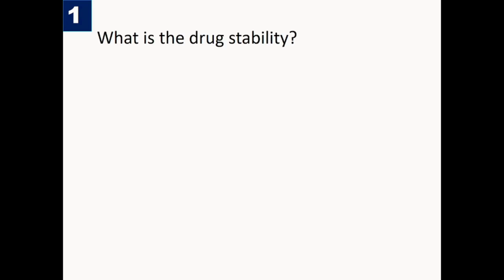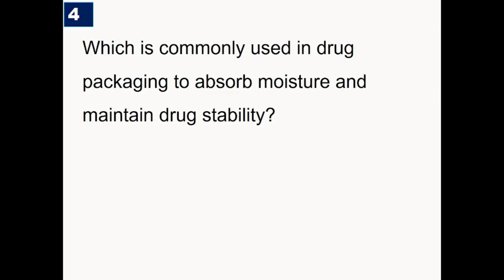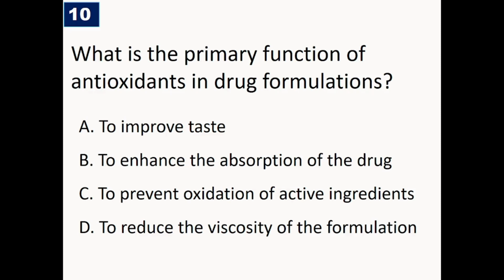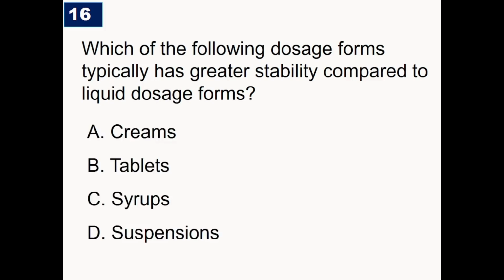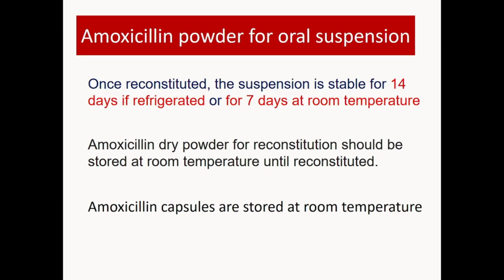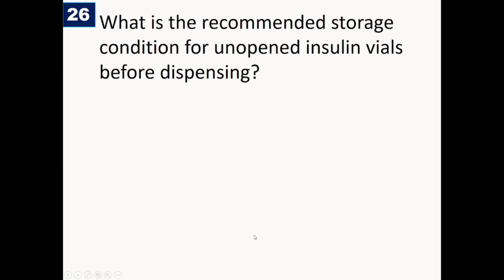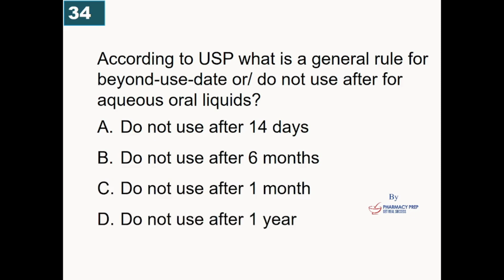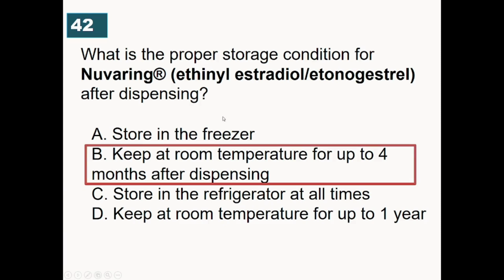PTCB PTCE Pharmacy Technician Certification Exam MOCK 11 Drug Stability and Storage [NAPLEX, PEBC]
0:00 Introduction to Drug Stability
   - Overview of Drug Stability Concepts

1:45 Types of Drug Stability
   - Factors Affecting Stability

3:30 Temperature and Drug Stability
   - Understanding USP Temperature Guidelines

5:15 Moisture Sensitivity in Drugs
   - Role of Desiccants in Packaging

7:00 Light Sensitivity and Drug Stability
   - Drugs Affected by Light Exposure

9:30 pH Sensitivity in Drug Formulations
   - Protecting Acid-Labile Drugs

11:45 Oxidation and Drug Degradation
   - The Role of Antioxidants

13:20 Drug Stability in Containers
   - Recommended Packaging for Sensitive Medications

15:00 Dosage Forms and Stability
   - Comparing Tablet and Liquid Dosage Forms

17:30 Signs of Drug Instability
   - Identifying Instability in Tablets and Liquids

19:45 Antibiotic Suspensions Stability
   - Proper Storage Conditions for Amoxicillin and Others

22:15 Insulin Stability and Storage
   - Guidelines for Storing Insulin Products

25:00 Eye Drops Stability
   - Storing Latanoprost and Other Ophthalmic Drugs

27:30 Stability of Compounded Preparations
   - USP Guidelines for Beyond-Use Dates

29:45 Sterile Liquids Stability
   - Indicators of Instability in Sterile Medications

31:30 Biologics Storage Conditions
   - Proper Storage for Humira and Other Biologics

34:00 Vaccines Storage Guidelines
   - Proper Storage for Vaccines

36:00 Drug Expiration Dates and Risks
   - Importance of Adhering to Expiration Dates